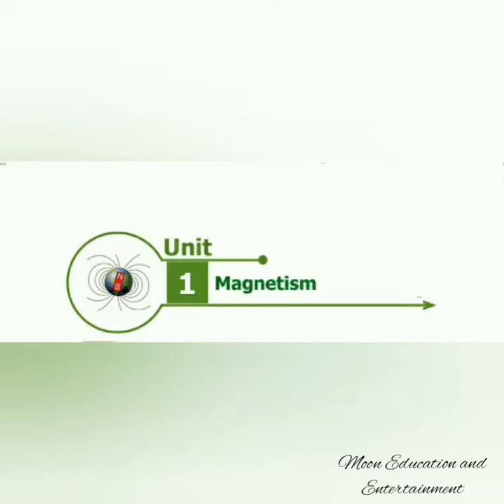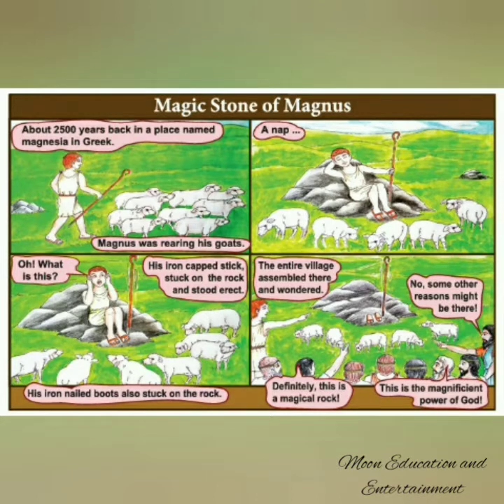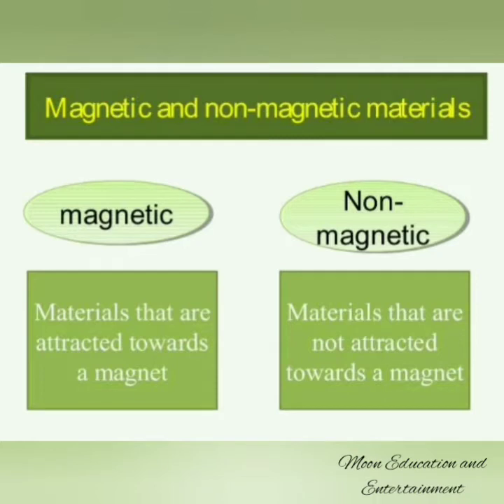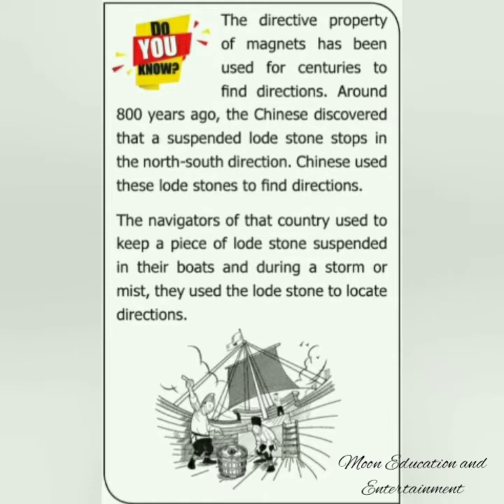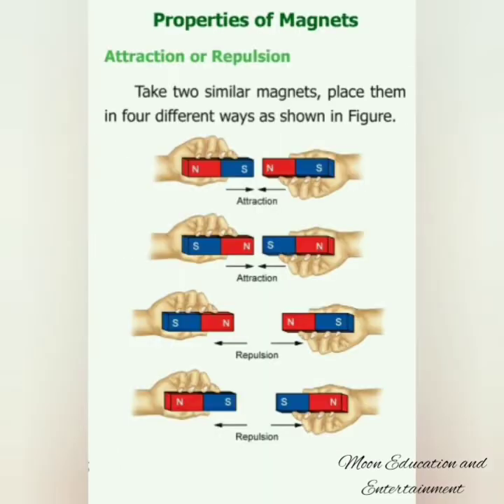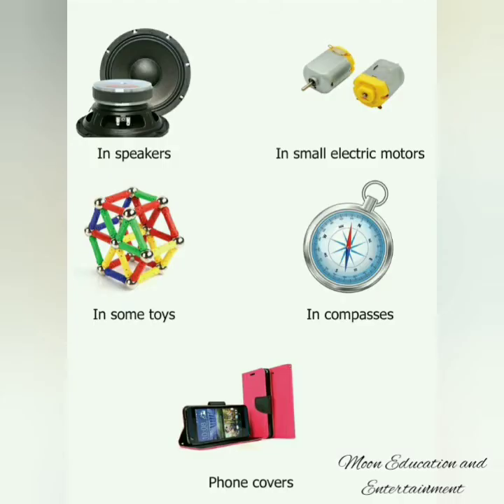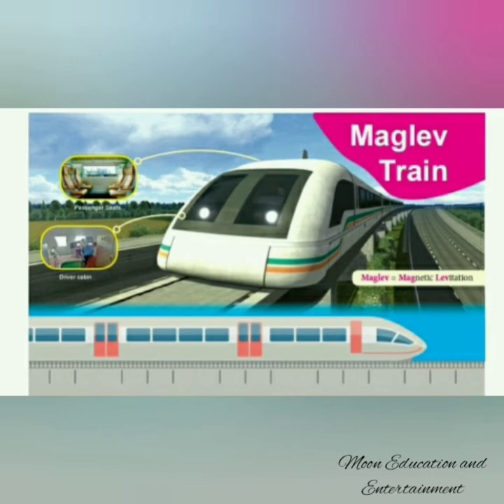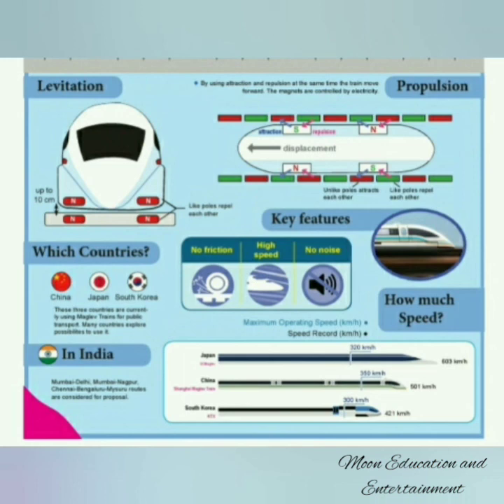Magnetism-6th std- unit 1/Term 3/ Samacheer syllabus/Tamil Nadu